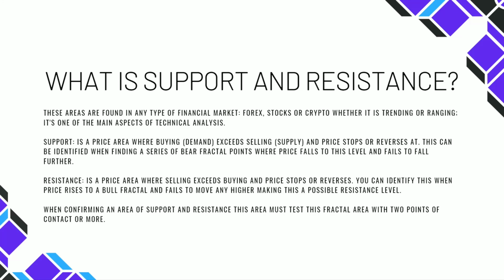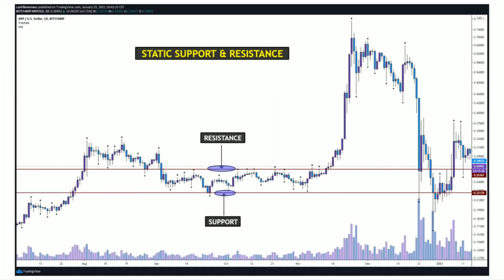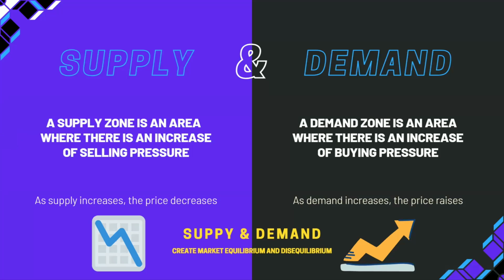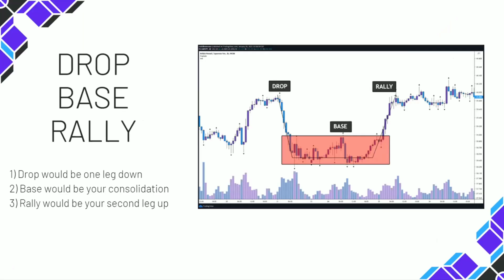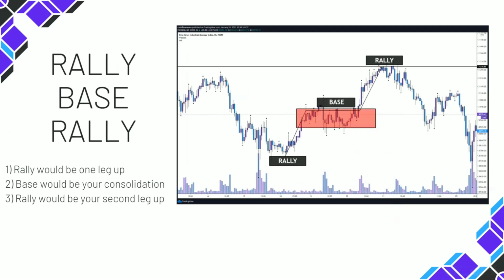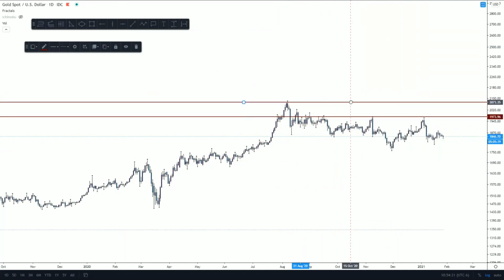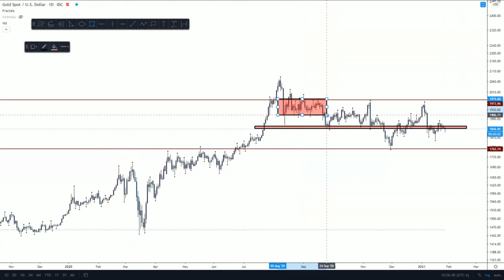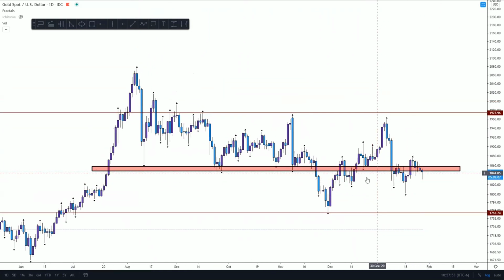How To Use Support And Resistance And Supply And Demand For Day Trading.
In this video I'm going to teach you the use of support and resistance supply and demand zones to help increase your day trading abilities.

$CloudLife78

🔹️XRP ADDRESS:
rw2ciyaNshpHe7bCHo4bRWq6pqqynnWKQg

🔸️ICHIMOKU VIDEOS🔸️

Attribution 4.0 International License'. You can find the
/licenses/...

C
CA
CAS
CASH
CASH F
CASH FL
CASH FLO
CASH FLOW
CASH FLOW
CASH FLO
CASH FL
CASH F
CASH
CAS
CA
C